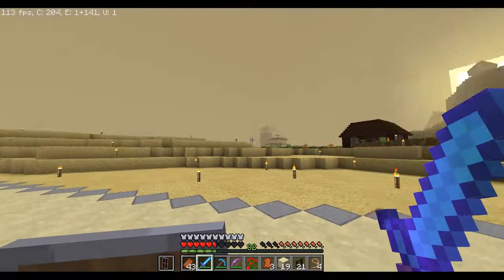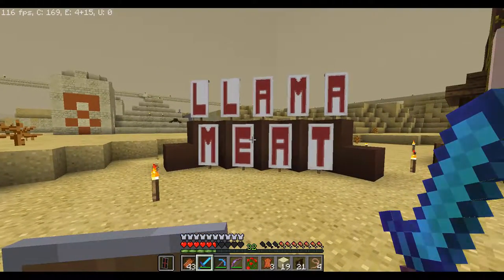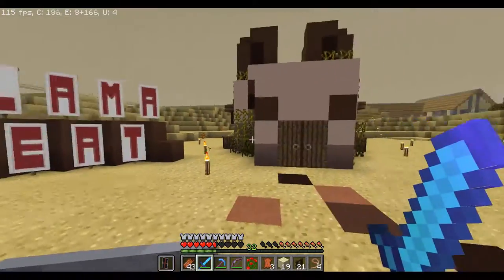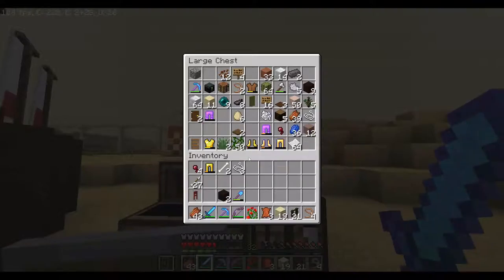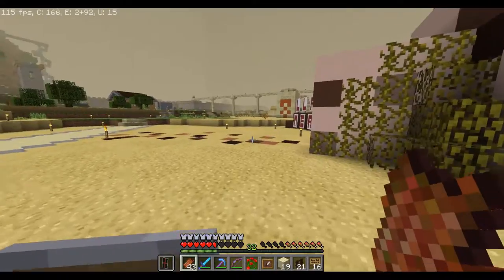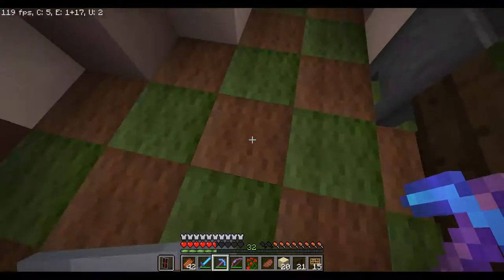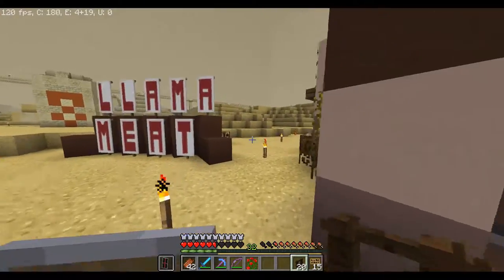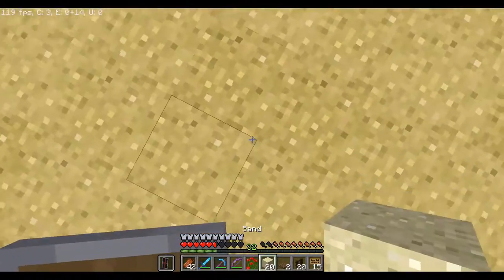Llama Meat Shop - TDS SMP - EP8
Today we make a shop to give up samples of out sweet llama meat! Enjoy!

The song is Ever_Felt_pt_2 by Otis McDonald

@DrewForShow on Periscope

@DrewForShow on Instagram